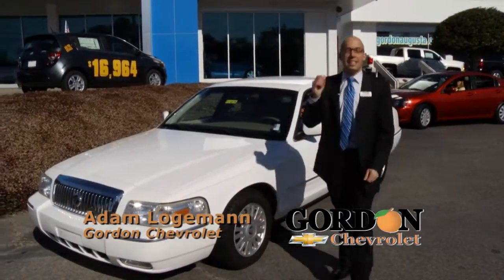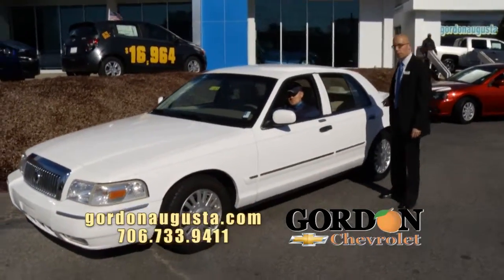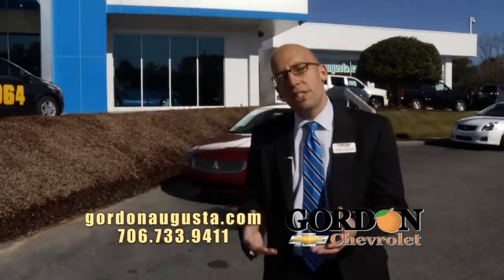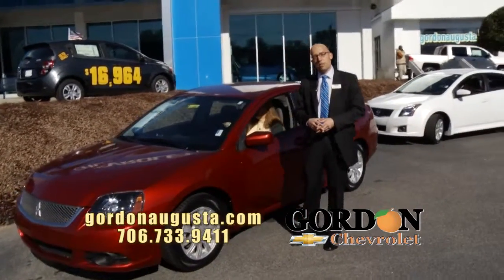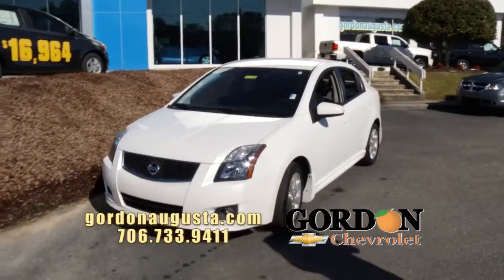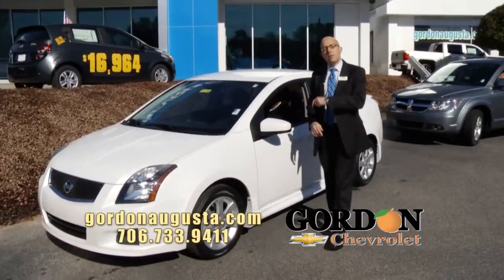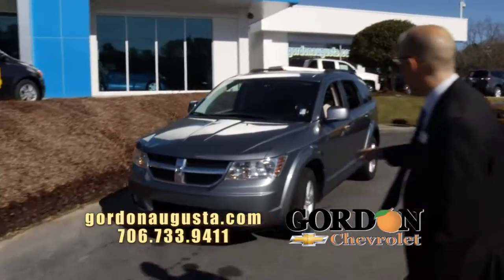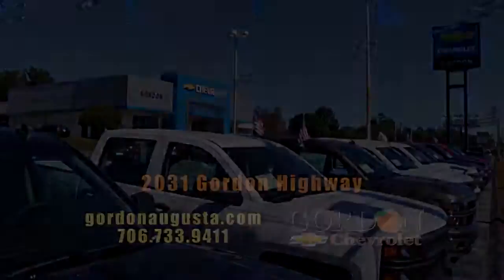Jan252014 LL Five